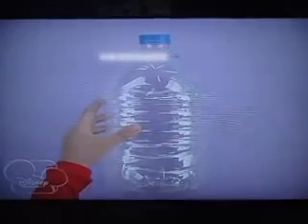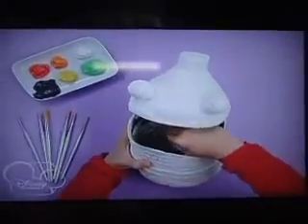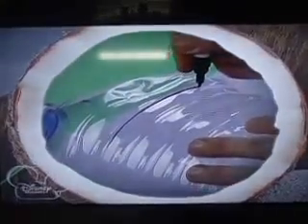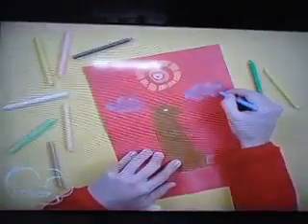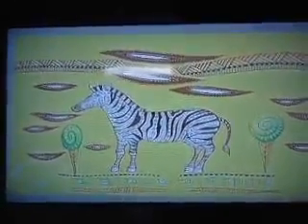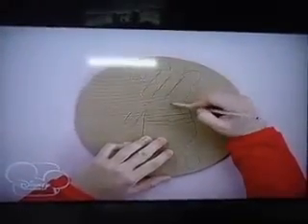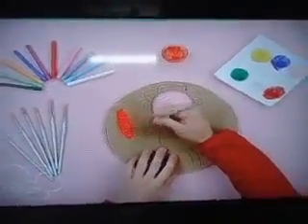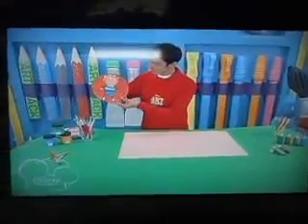Art Attack September 26 2013